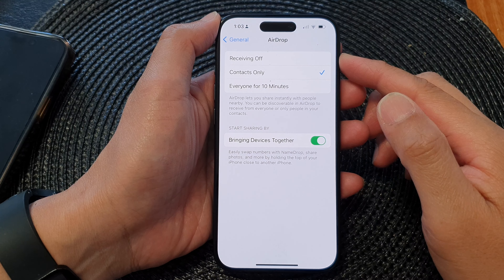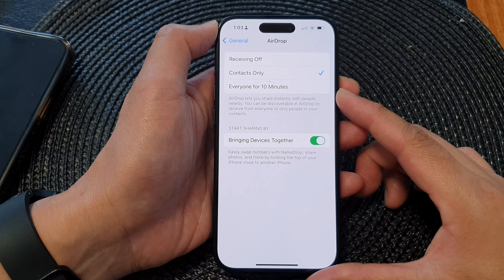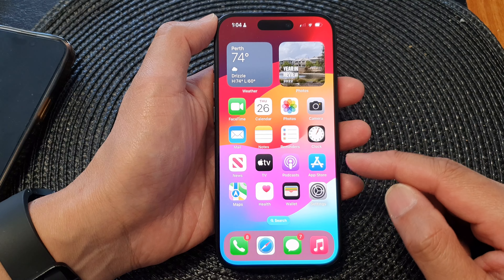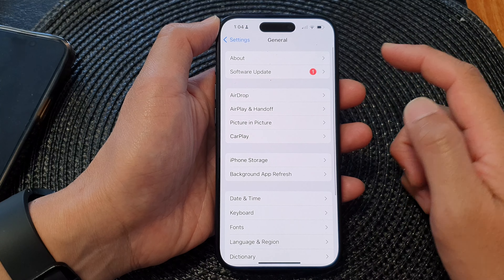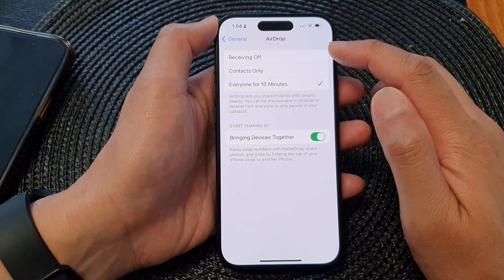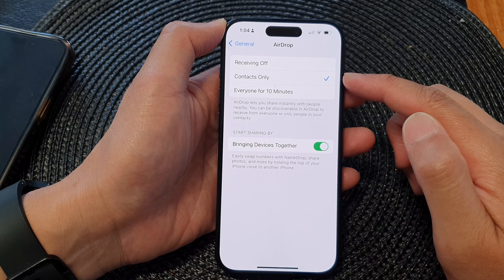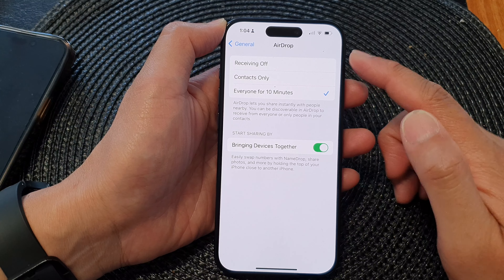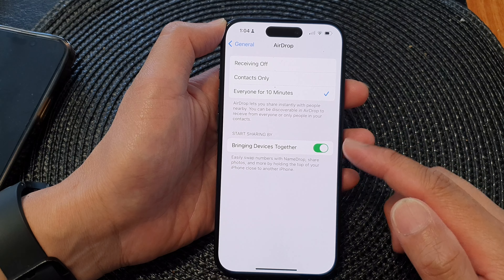iPhone 15/15 Pro Max: How to Set AirDrop to Receiving Off/Contacts Only/Everyone for 10 Minutes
In this comprehensive guide, we'll show you how to set up AirDrop on your iPhone 15 series (including iPhone 15, iPhone 15 Pro, 15 Pro Max, and iPhone 15 Plus). We'll specifically focus on configuring AirDrop to Receiving Off, Contacts Only, or Everyone for a duration of 10 minutes.

AirDrop is a fantastic feature that allows seamless file sharing between Apple devices. Customizing your AirDrop settings can enhance both your privacy and convenience. You'll learn how to:

- Disable AirDrop temporarily when you need complete privacy.
- Set AirDrop to "Contacts Only" to ensure that only your trusted contacts can send you files.
- Open up your device to "Everyone" for broader sharing when necessary.

Don't miss this tutorial if you want to control your AirDrop settings on the latest iPhone 15 models effectively.